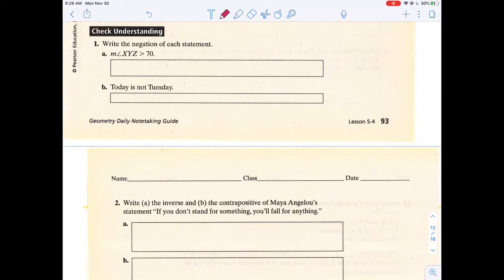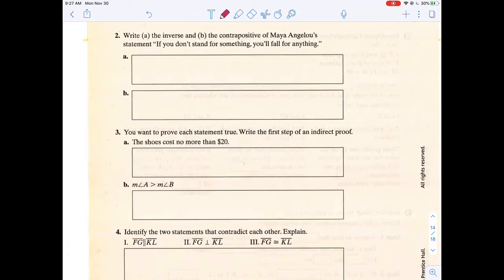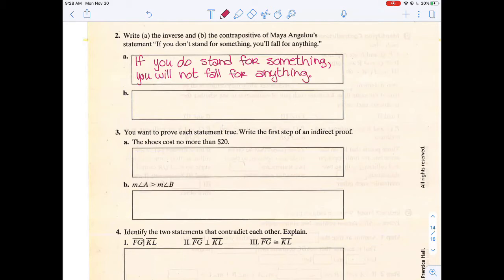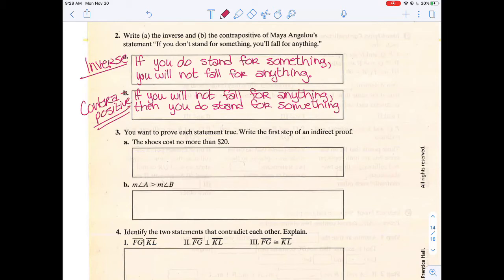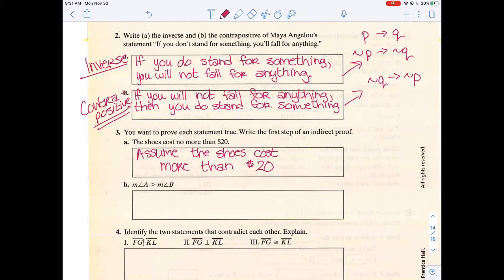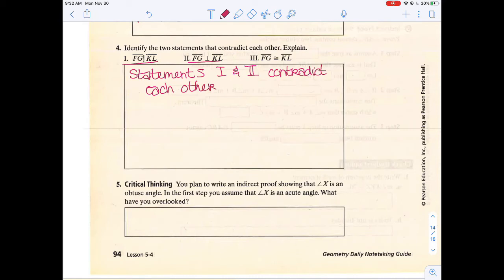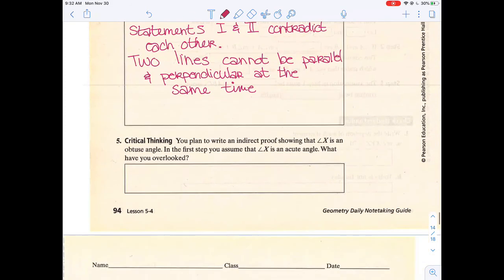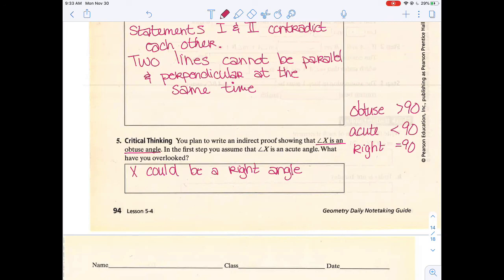5.4 Check for Understanding Problems